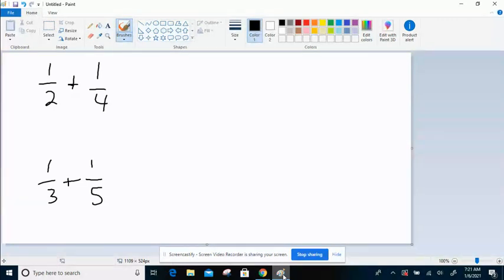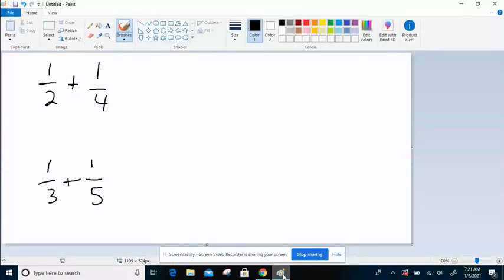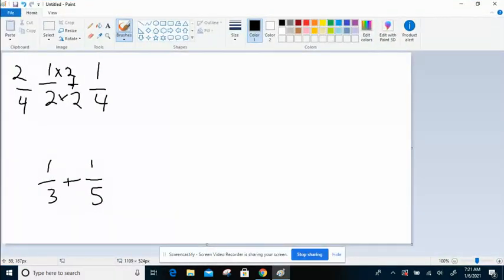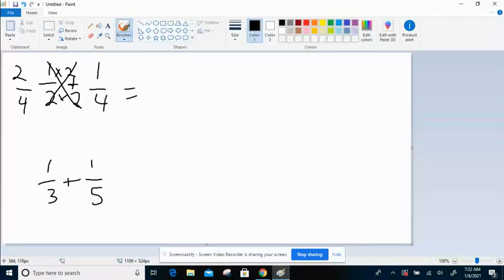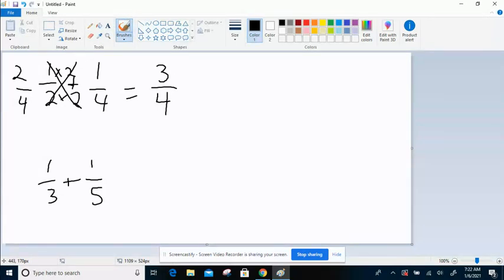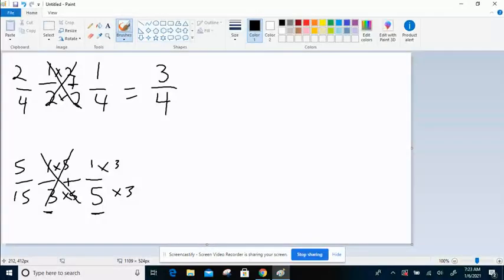Adding Fractions with Unlike Denominators Review